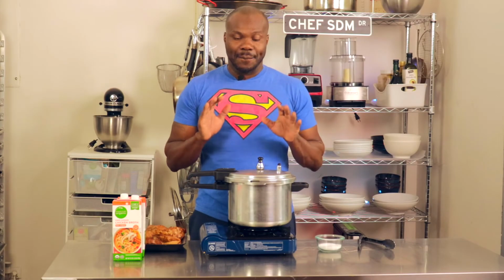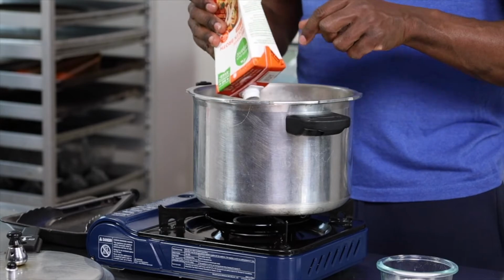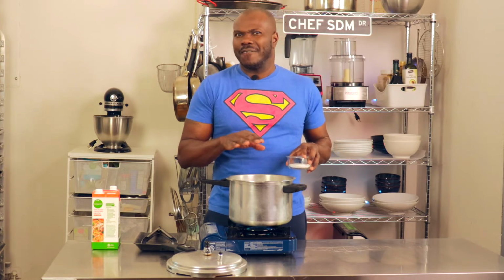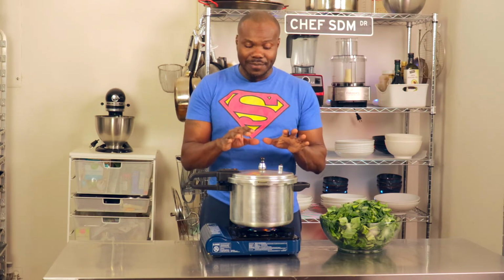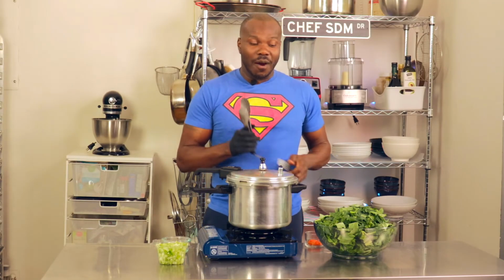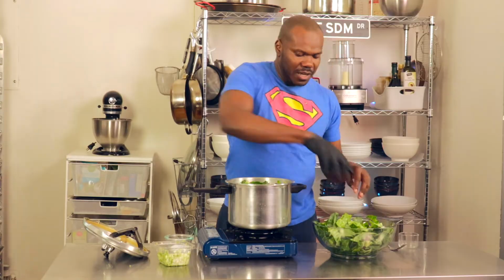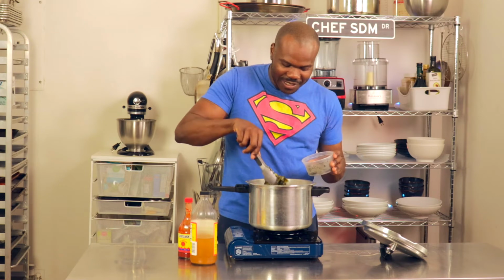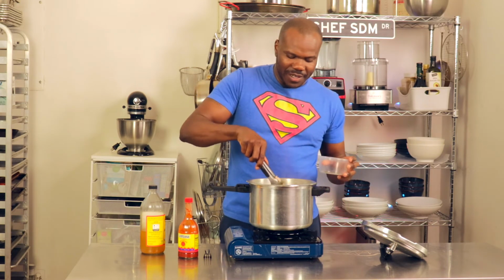Quick & Easy Collard Greens w/ Smoked Turkey Tails (KETO)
I got tired of waiting for greens to cook all day, so here's my fail proof method for cooking the most flavorful, southern style greens quick and easy.
So the first thing you'll need is a pressure cooker or an Instapot to pull this off.

INGREDIENTS

1. Smoked meat ( I used turkey tails)
2. Chicken stock ( I used about 6 cups)
3. Celery
4. Onion.
5. Bell pepper
6. Habanero pepper
7. Kosher Salt

DIRECTIONS

1. Place  your smoked meat into your pressure cooker or Instapot, and cover
with your stock. Add a generous amount of salt, close lid and cook for 40 minutes or until meat is tender.
2. While your meat is cooking, cut and clean your greens until all dirt or sand is no longer visible.
3. Cut your onions, celery and bell pepper into medium size pieces, and set aside.
4. Cut your habanero pepper using the skin only. (Do not use the seeds)
5. Once your smoked meat is done cooking. Carefully release the pressure from your pot and add in your chopped veggies, pepper and greens into your pot.
6. Cook  the greens for 15 minutes and you're all done.
7. Make sure you carefully release the pressure from your pot before opening the lid.
8. Serve immediately with your favorite side dishes.

And as always, Happy Eating!!!